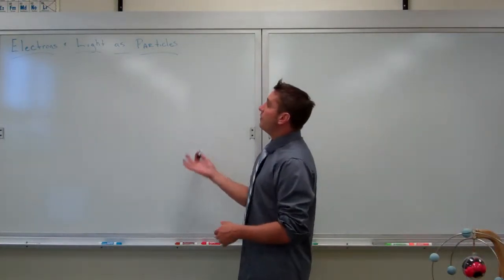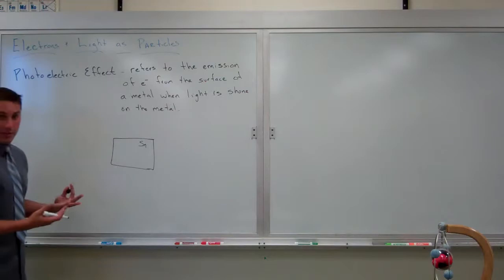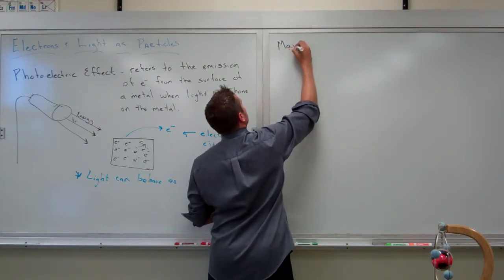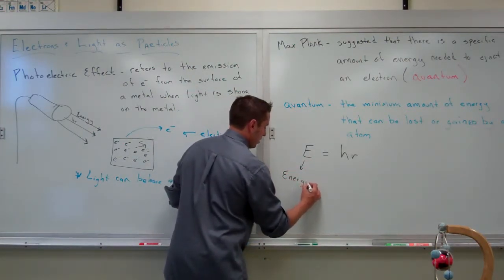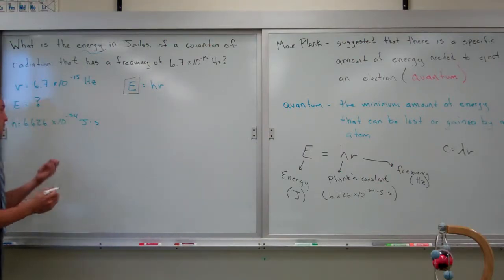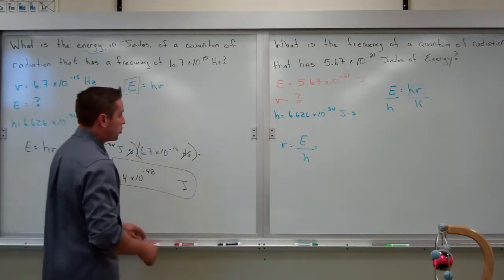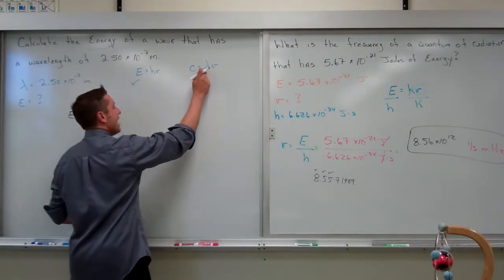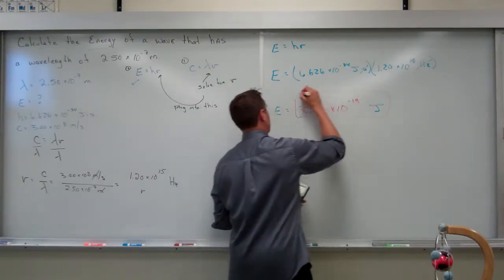Electrons as Particles